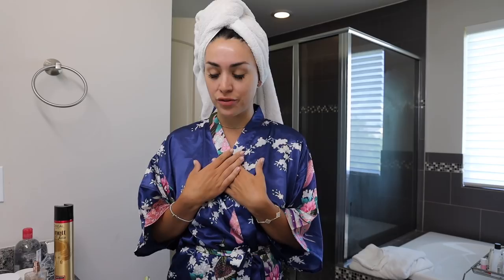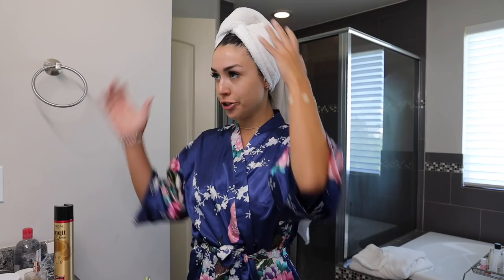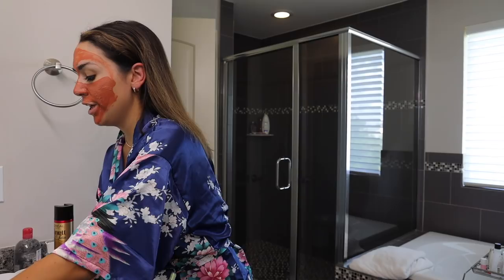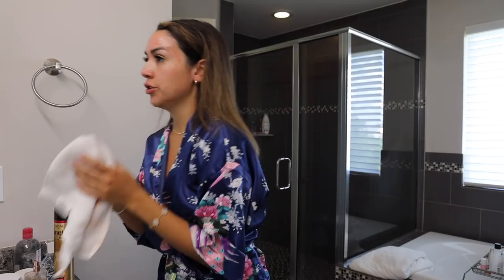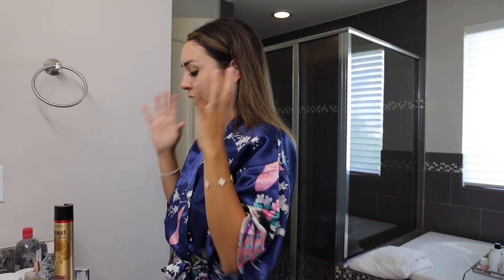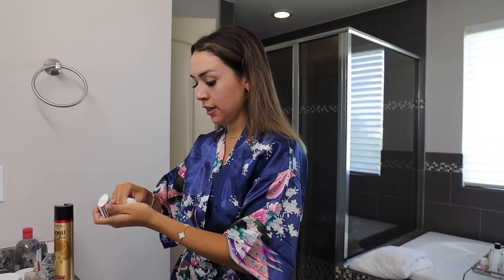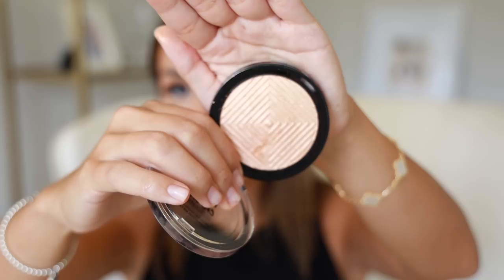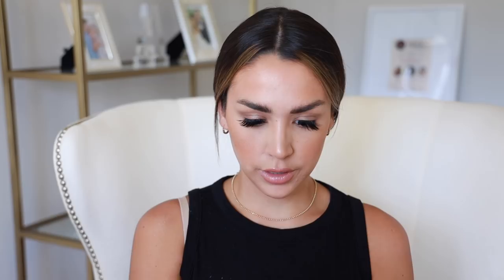GRWM ALL WALMART EVERYTHING! ALEX GARZA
GRWM for Summer using all of my favorite products available from Walmart!

It’s A 10 Spray
Loreal Clay Mask
Neutrogena Sheet Mask
Olay Sunscreen
Bare Republic Rose Sunscreen Stick
Elf Primer
Maybelline Urban Cover
Milani Liquid Highlight
Loreal Bronzer
Milani Blush
Maybelline Highlight
Maybelline Cream Shadow
Covergirl Easy Breezy Brow
Revlon Lip Liner in Nude
Revlon Nude Attitude
Milani Plump Gloss Soft Rose